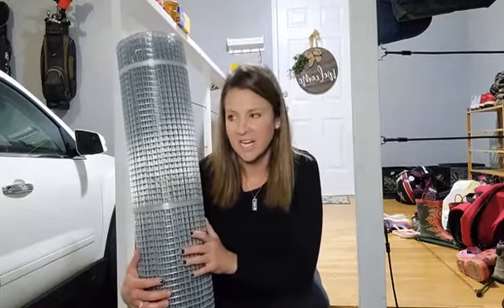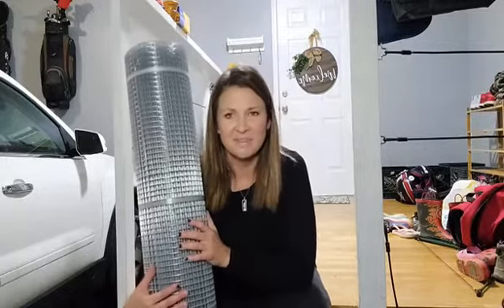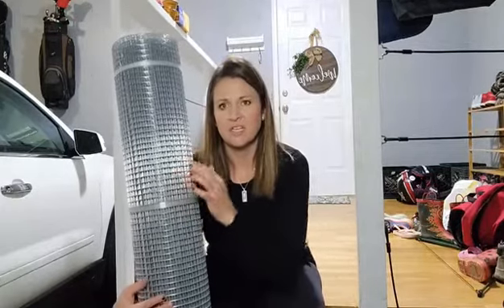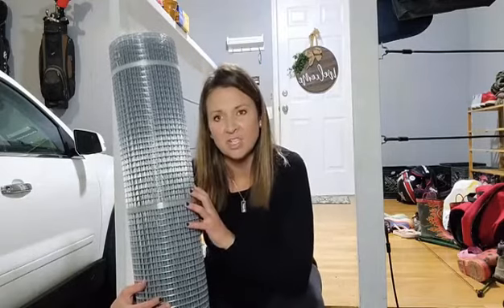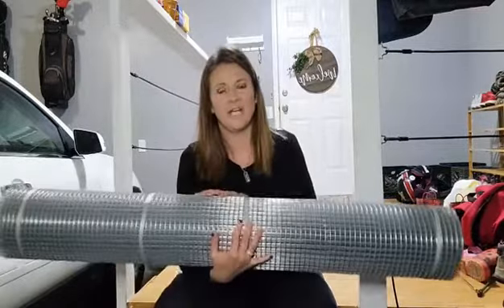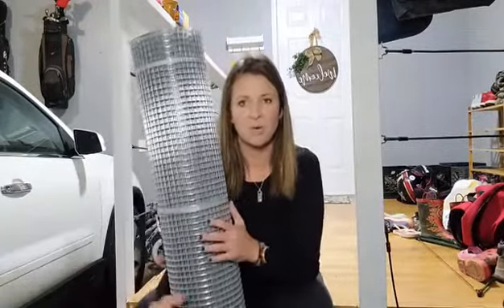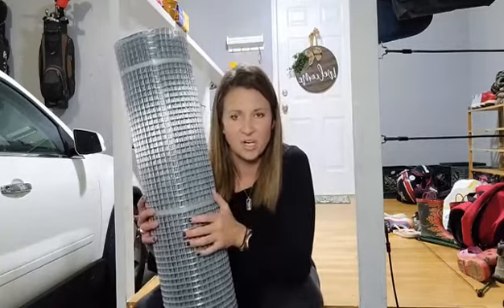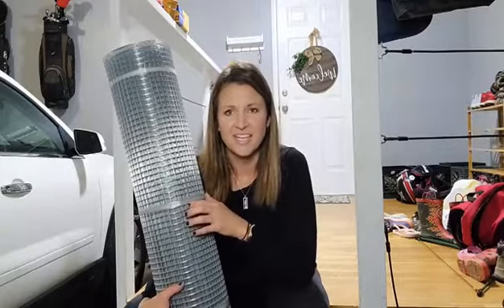SEBOSS hardware cloth open package video 04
It is video our customer sent when the open the package of SEBOSS hardware cloth. it is in good condition.